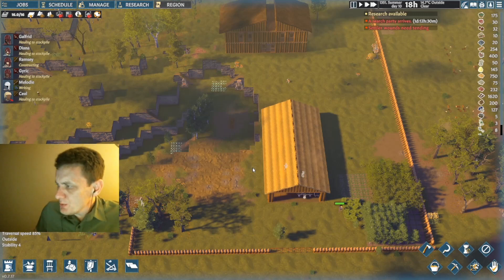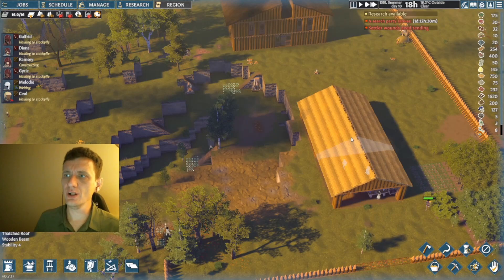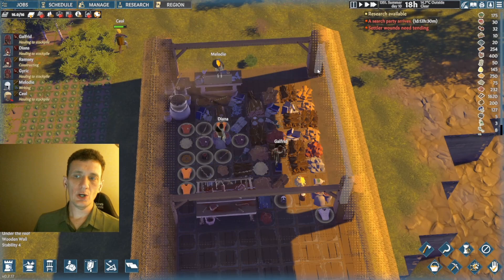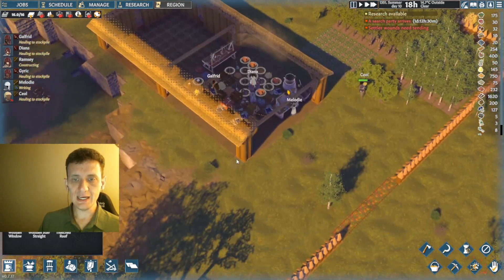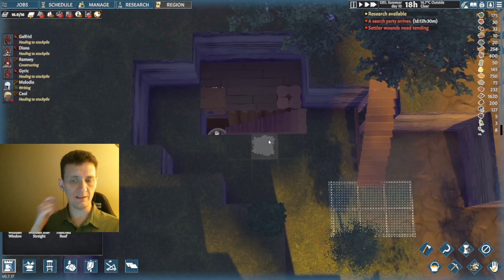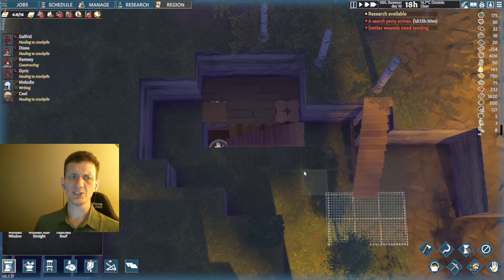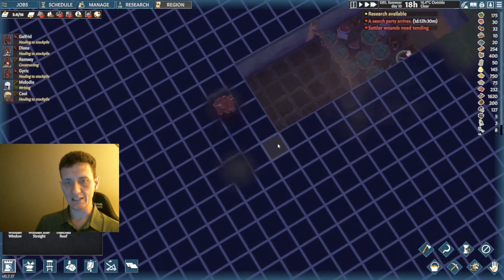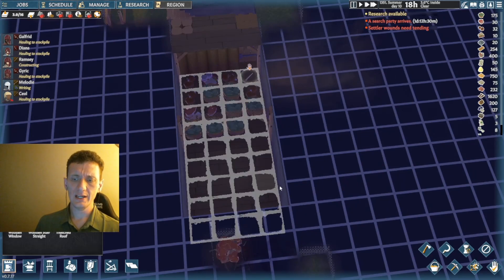Going Medieval How to Preserve Food By Digging Underground